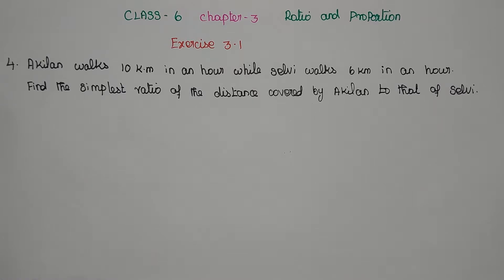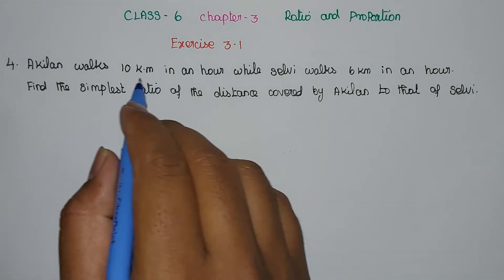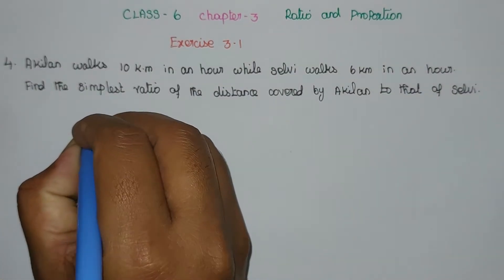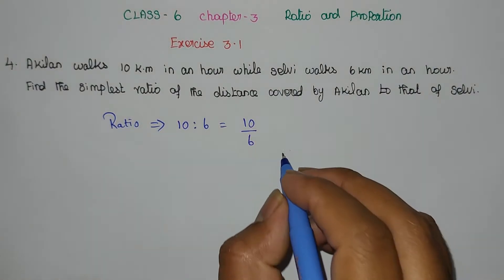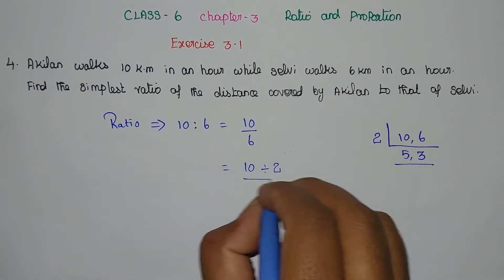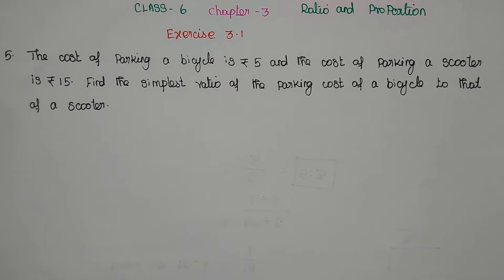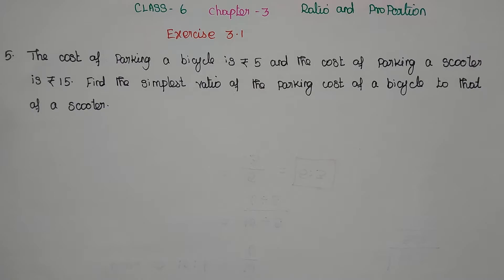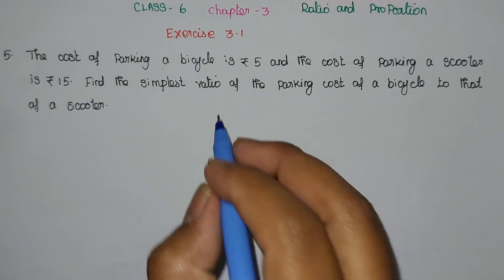Class 6 Maths Chapter 3 Ratio and Proportion | Exercise 3.1 sum 4, 5 | 6th Maths Ex 3.1 sum 4,5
This video explains TN Class 6 Maths Chapter -3 Ratio and Proportion Exercise 3.1 sum 4,5 Term1  Samacheer